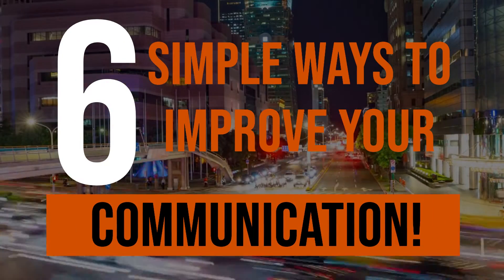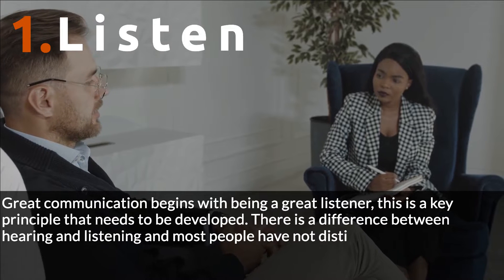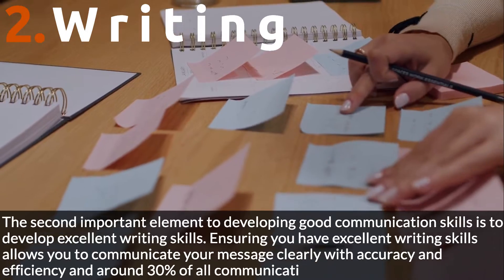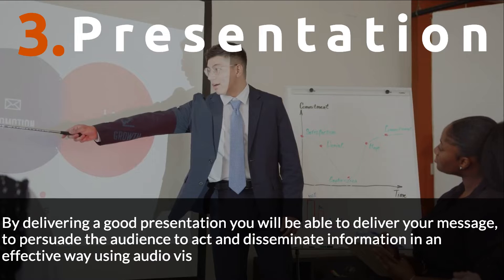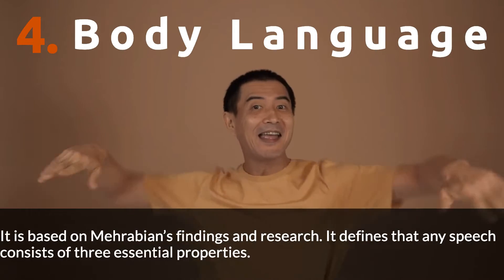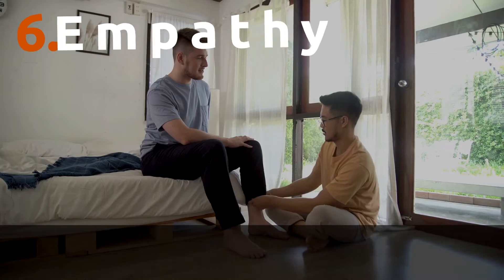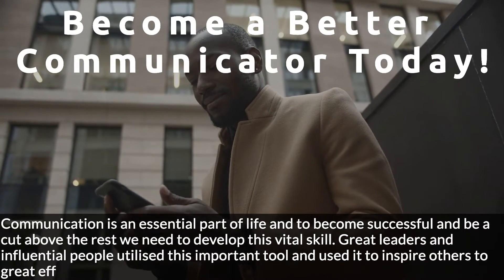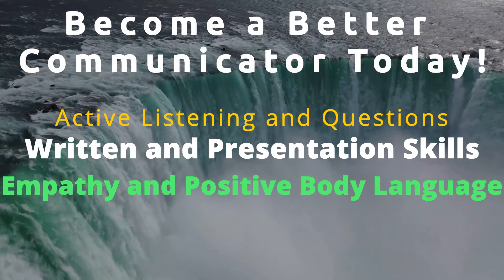6 Simple Ways to Improve Your Communication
6 Simple Ways to Improve Your Communication - Client Video